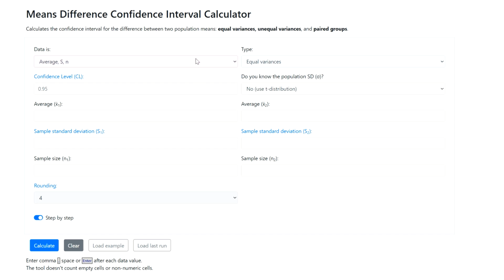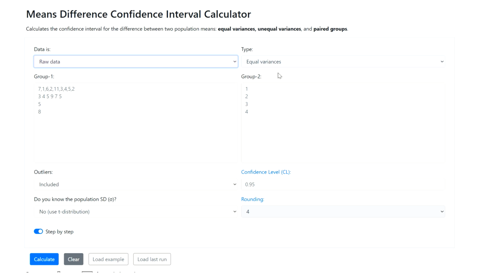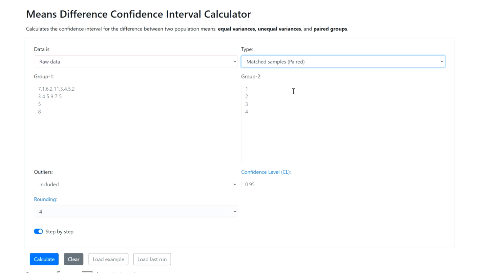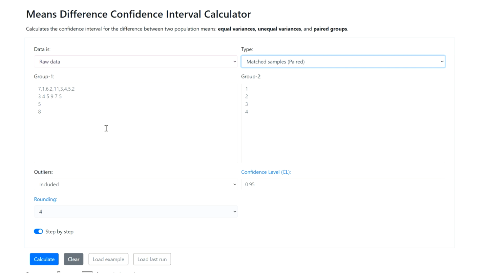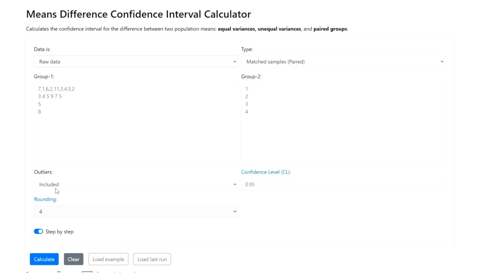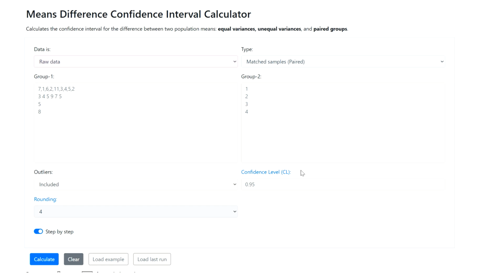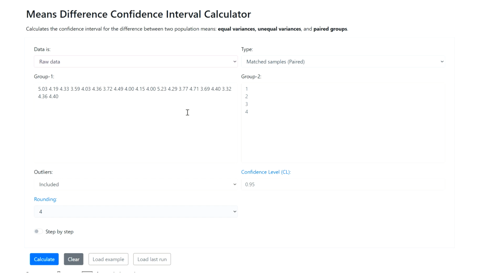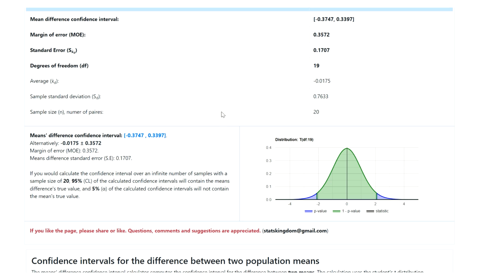SMTL 04 Tutorial 5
This video shows how to compute and interpret a confidence interval for the mean difference between real and simulated data.